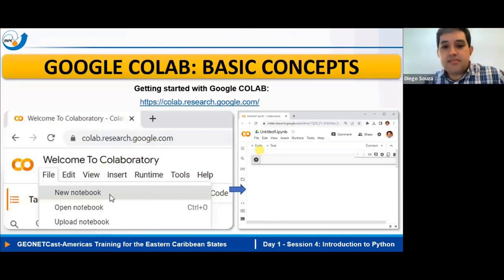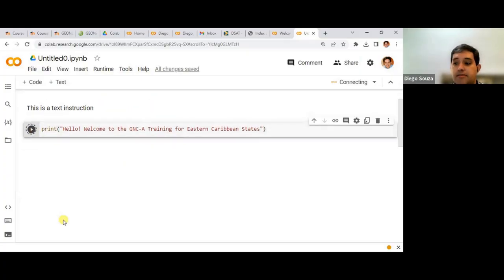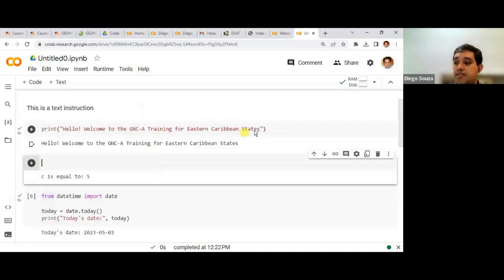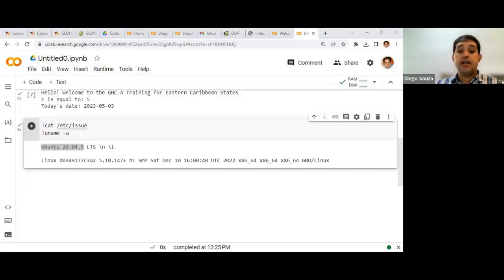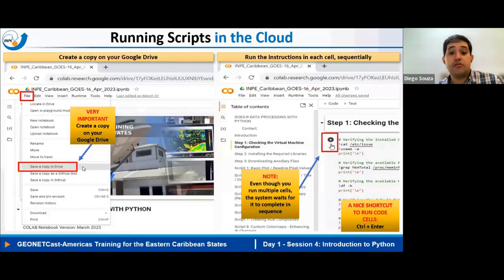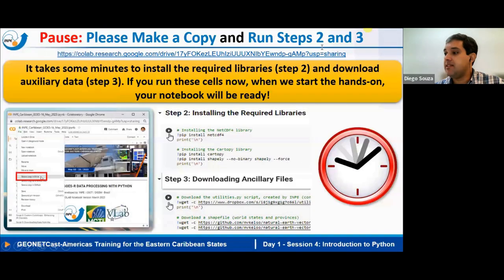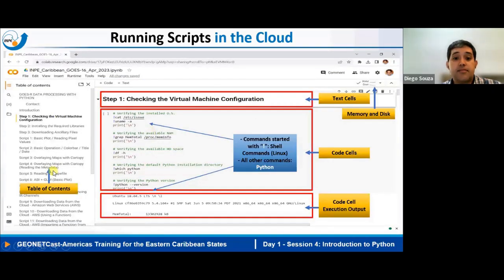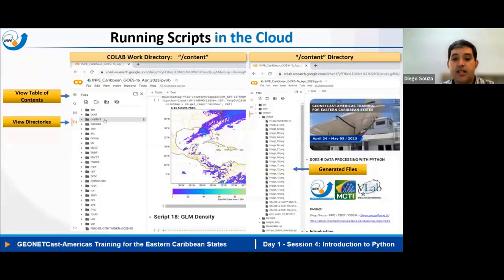Introduction to Google Colab